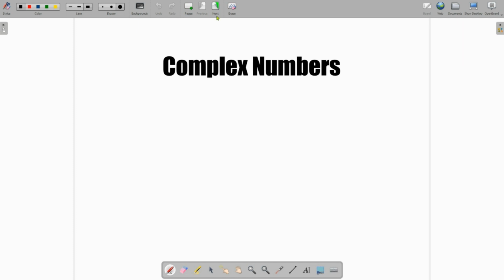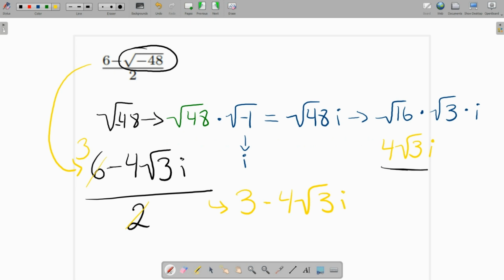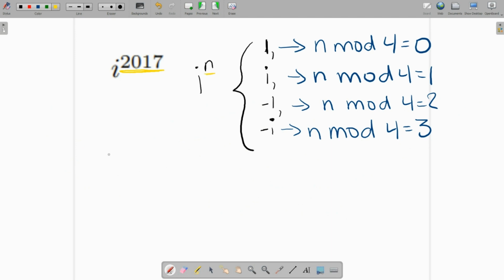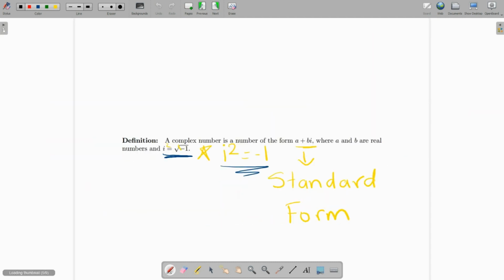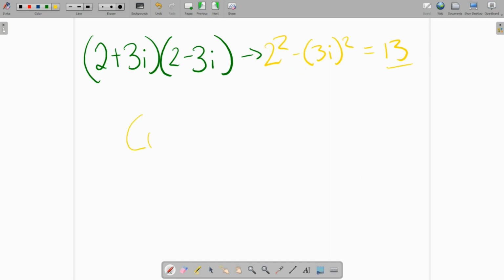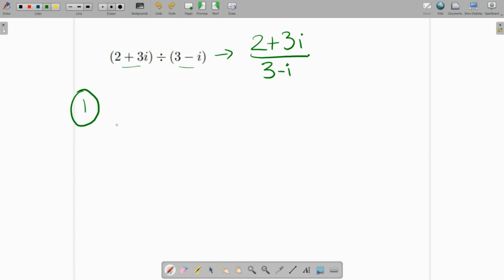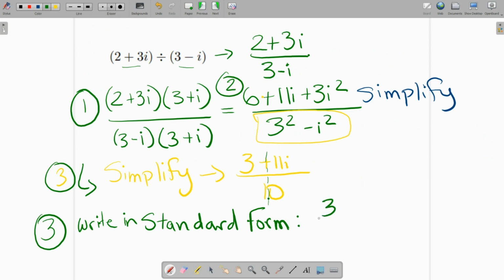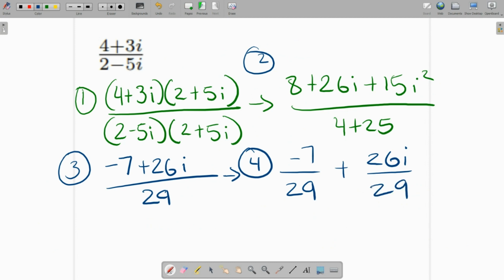Complex Numbers | Full Intro | Algebra 2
Hey there, math whizzes and curious minds! Welcome to a mind-bending adventure into the jaw-dropping world of complex numbers! In this EPIC video, we're about to blow your mind with the coolest introduction to complex numbers you've ever seen!

Imagine numbers that go beyond the ordinary - we're talking about the supercharged "i" (the imaginary unit) and the mind-blowing complex plane! Buckle up as our math wizard takes you on a rollercoaster ride through the secrets of these elusive numbers. You won't believe how FUN-tastic math can be!